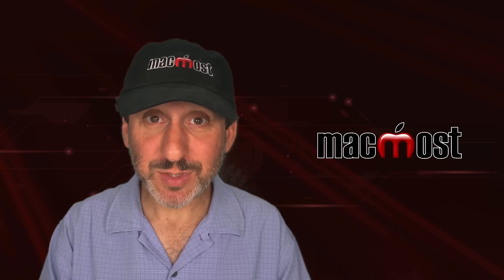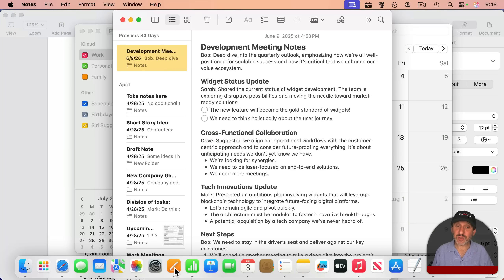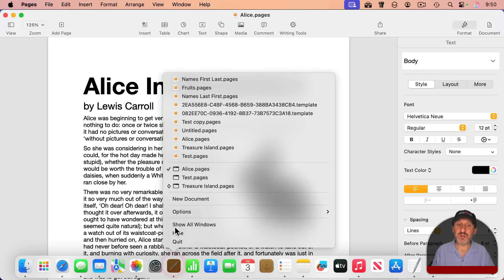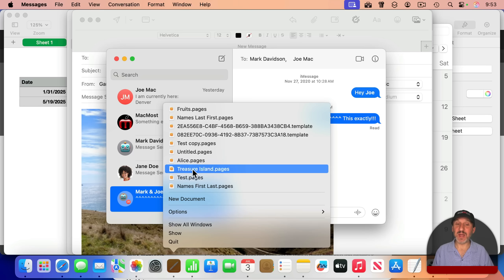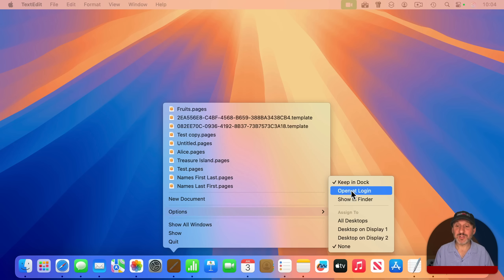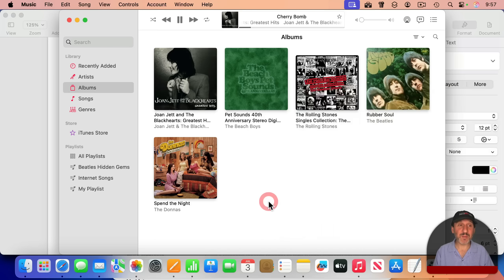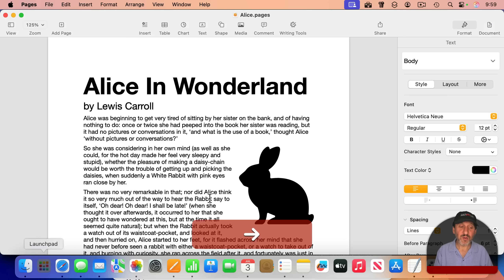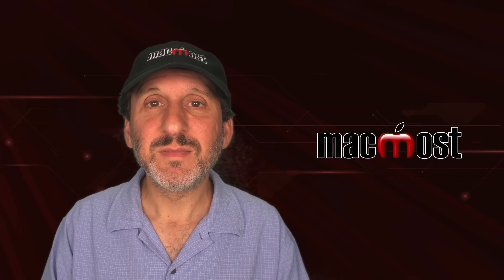Get the Most From the Mac Dock With Dock Menus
The Dock is much more than a way to launch apps. But learning to use Dock Menus you can jump right to a specific window, reopen a recent document, use special commands and much more.

00:00 Intro
00:38 Bringing Up a Dock Menu
01:46 Use Dock Menus To Jump To an Open Window
03:21 Use Dock Menus To Open Recent Documents
04:33 Use Dock Menus To Hide, Show, Quit and More
06:23 Use the Dock Menu To Start New Documents
06:57 Special App-Specific Commands
08:16 Dock Menus With the Keyboard
09:29 Dock Menus On the Right Side